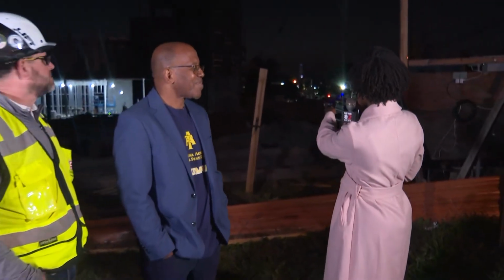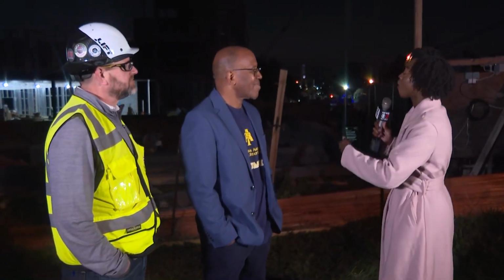NC A&T adding space for more students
NC A&T, the country’s largest HBCU, is getting bigger.